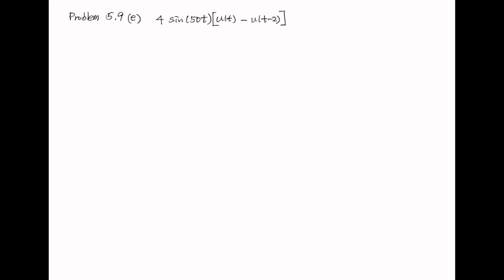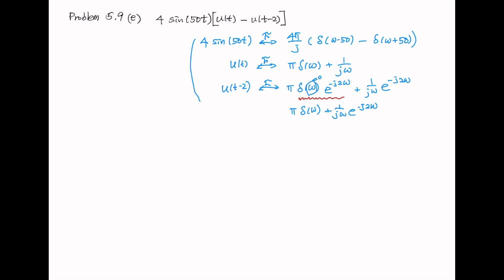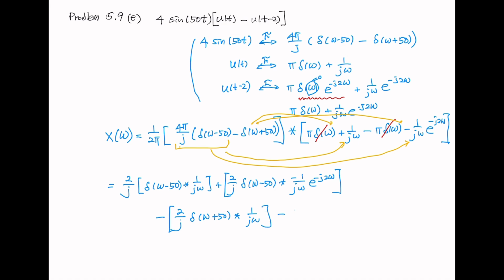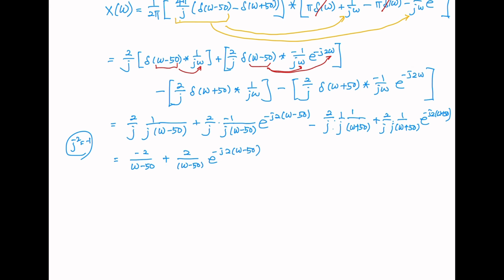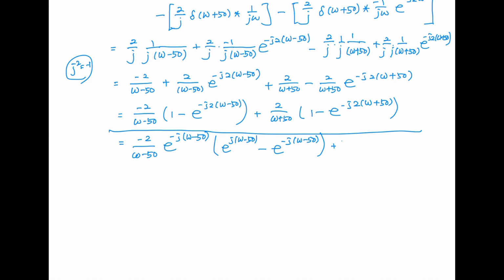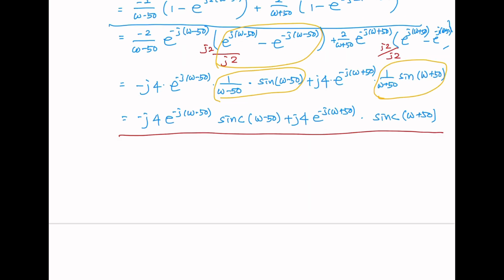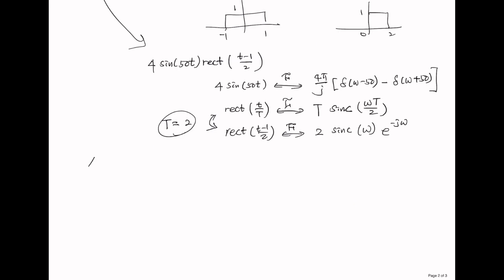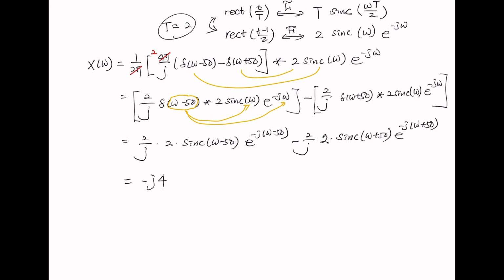Chapter 5 The Fourier Transform - Systems and Signals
Problem 5.9(e) Find the Fourier transform of the following time-domain signal.